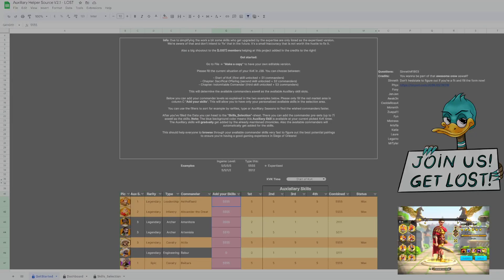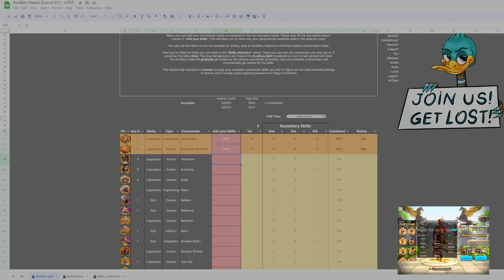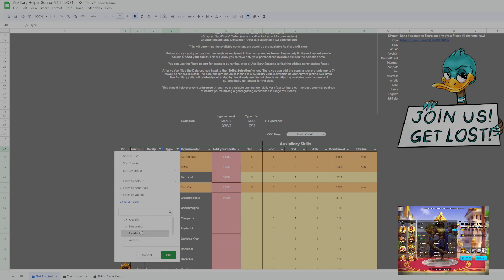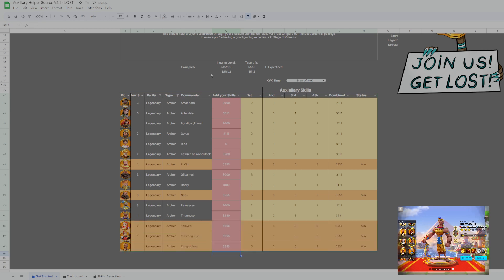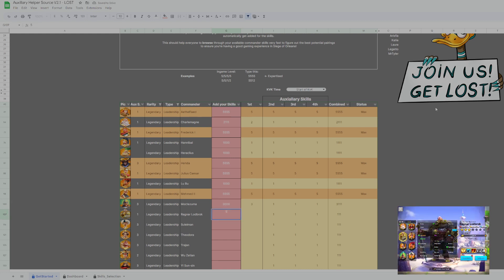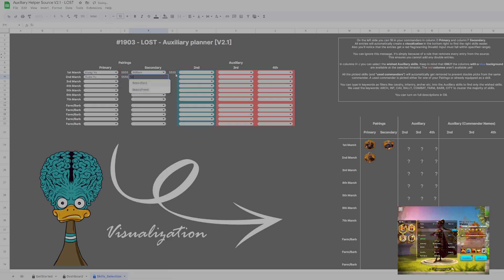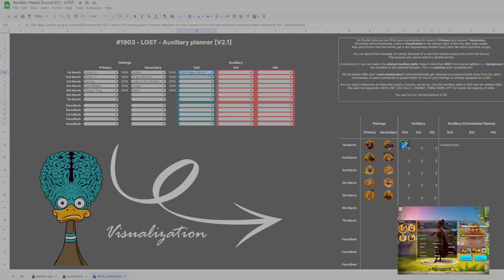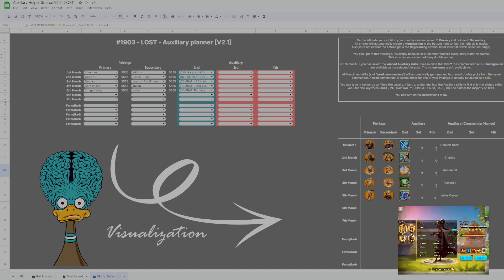[SETUP] Auxillary Helper Source V2.1 - LOST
if you wanna change the ratings for your kingdom to personalize it go to the sheet "Short" Column "P".

The rating is always assuming the skill level is 5 since we assumed people have skill resets available.

HFGL with it!